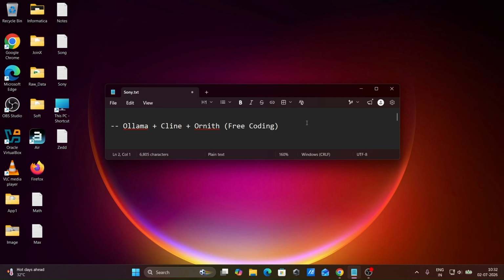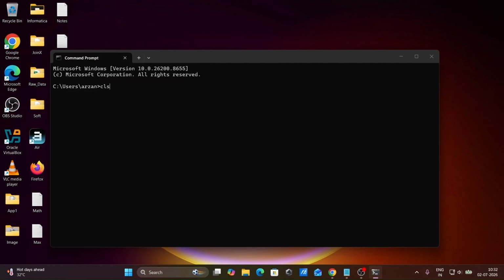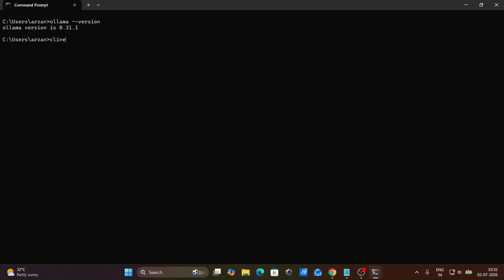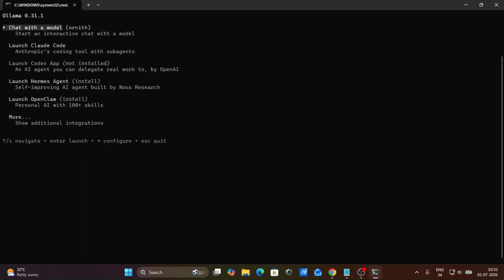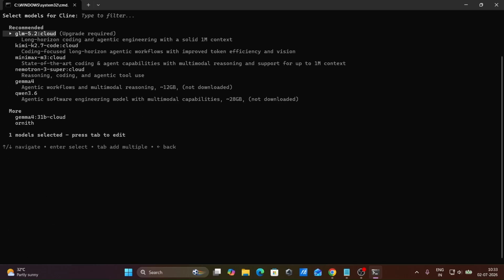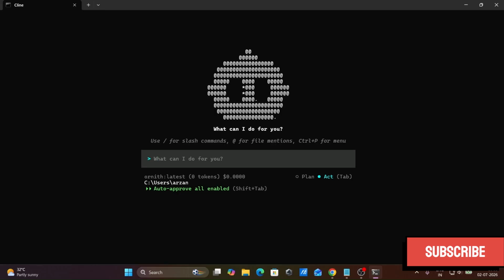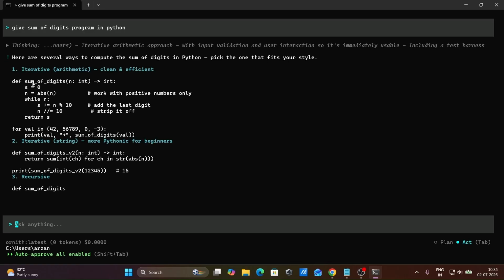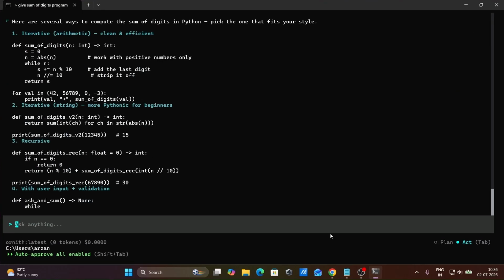ollama + cline + ornith is Free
Ollama cline ornith age
Ollama models for cline
Roo cline ollama
Cline Ollama tutorial
Zed editor with Ollama
Using VS Code with Ollama
Ollama VS Code extension
Ollama cloud context size